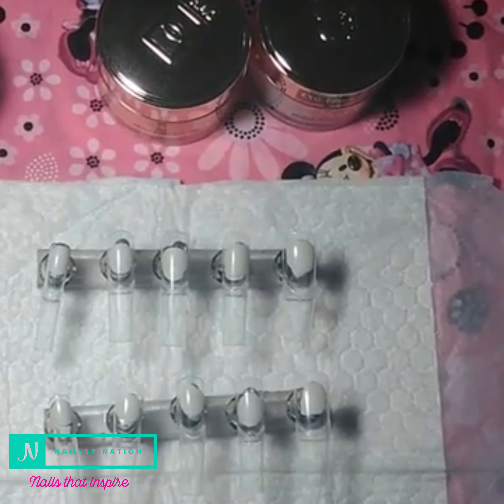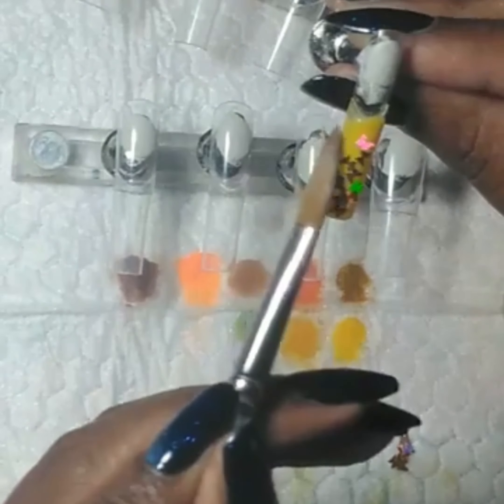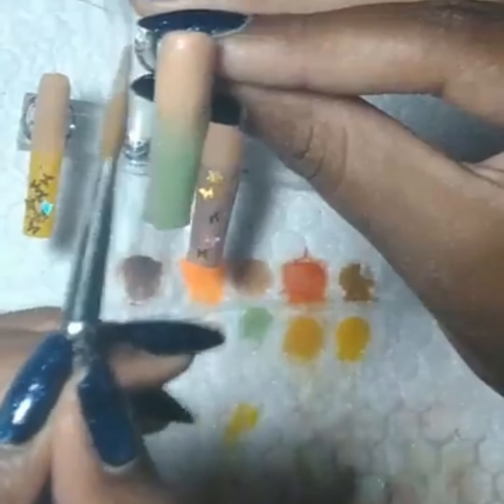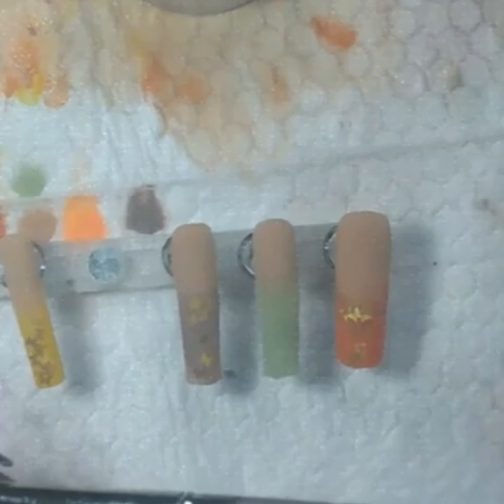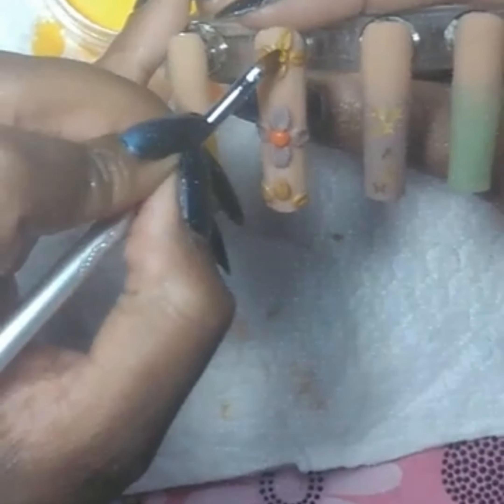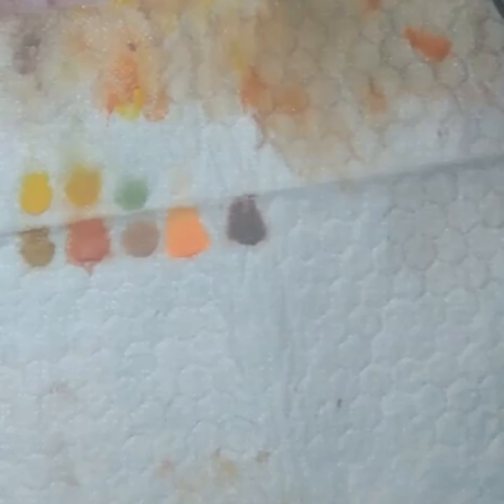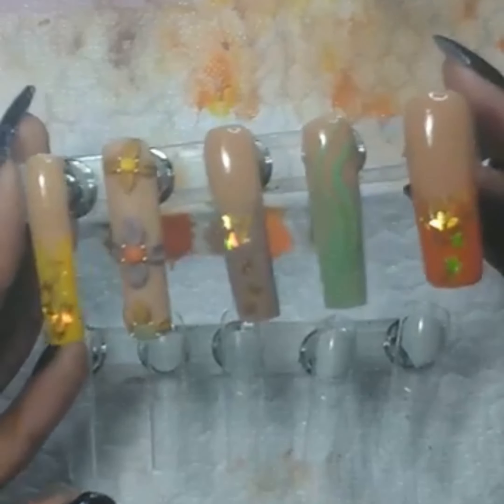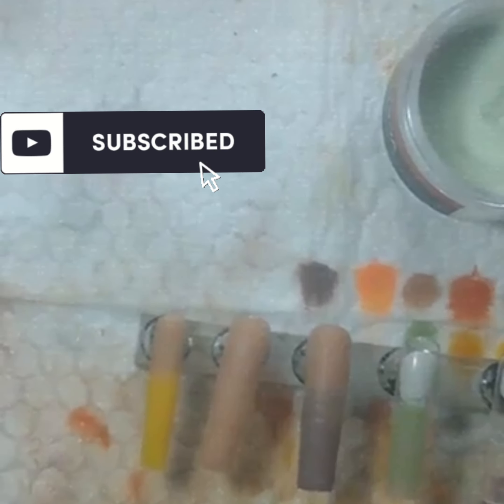NAIL TUTORIAL: press on fall nails (acrylic nails on C curve tips)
Hello Nail-istas! In this video I am working on my c-curve press on tips and creating a beautiful fall inspired set.